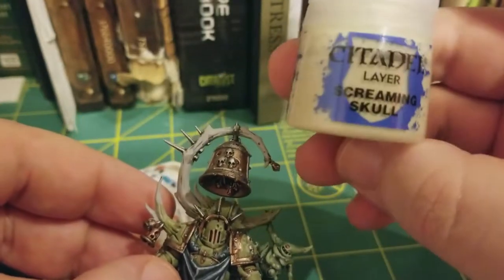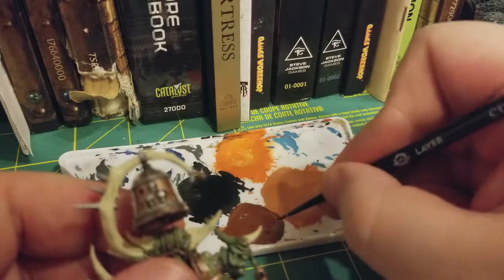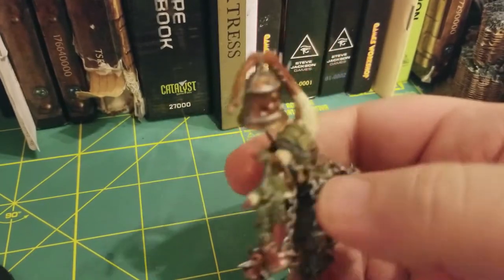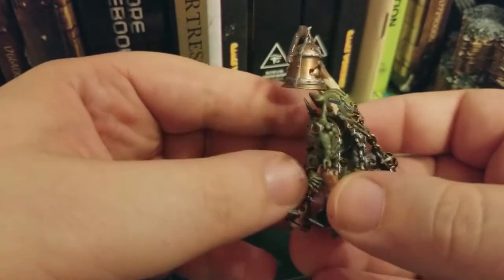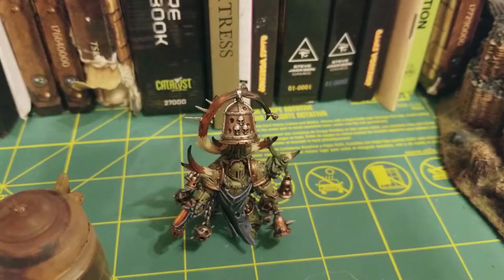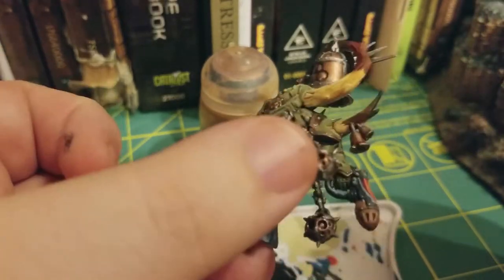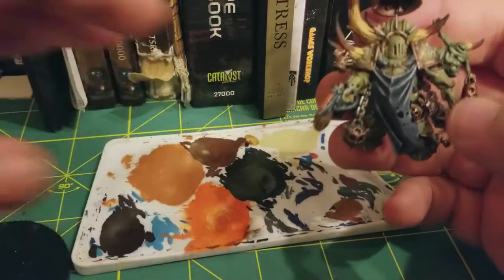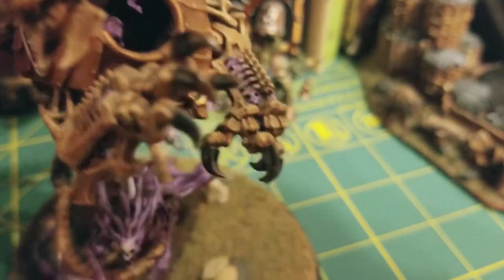How to Paint Horns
One of my friends was asking me about how I paint horns. So I decided just to make a tutorial on it.